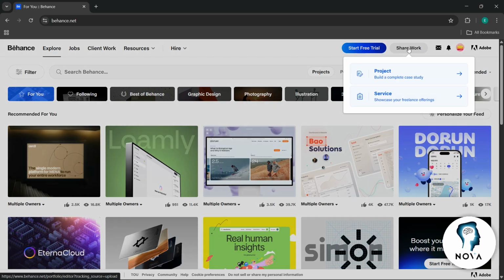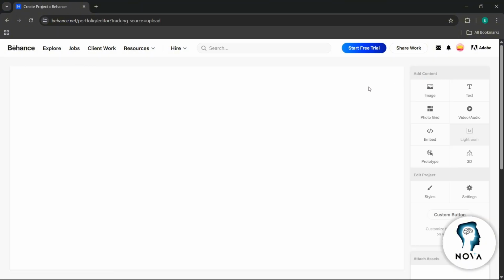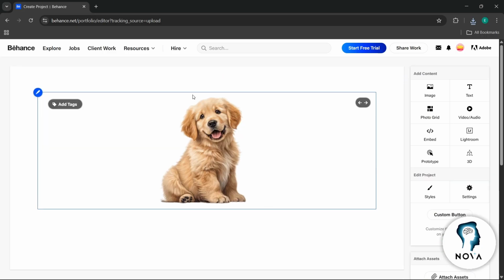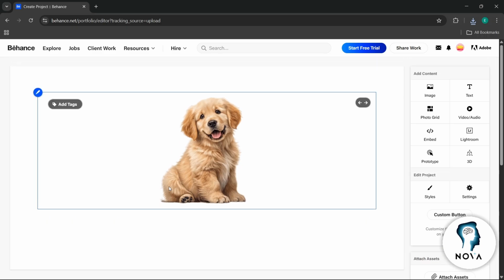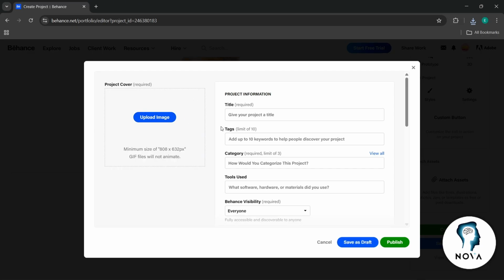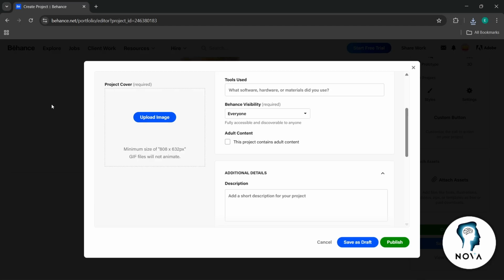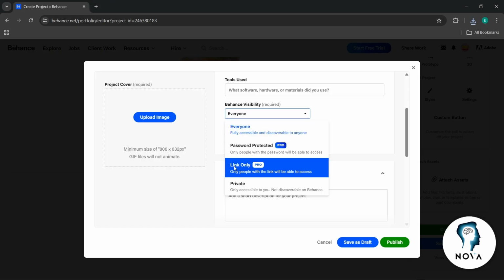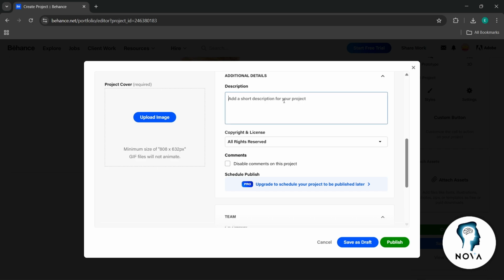How to Upload Portfolio On Behance - Step by Step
How to upload a portfolio on Behance step by step for showcasing your work professionally. This tutorial explains how to create a new project, upload images or videos, add descriptions, and publish your portfolio. You’ll also learn tips to make your portfolio stand out. Use this guide to upload your work on Behance correctly.